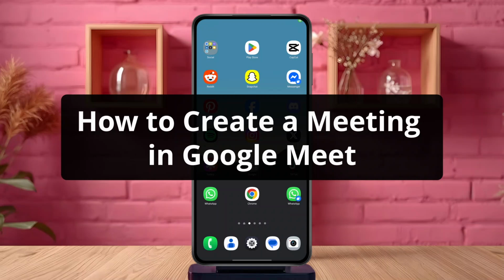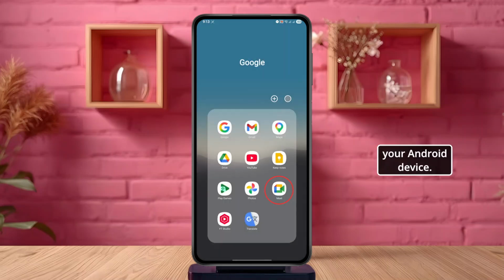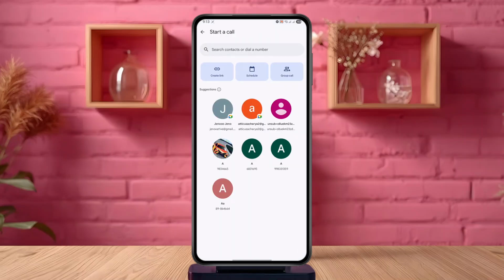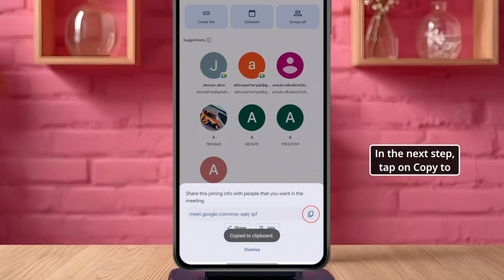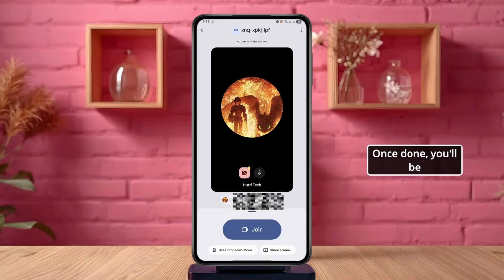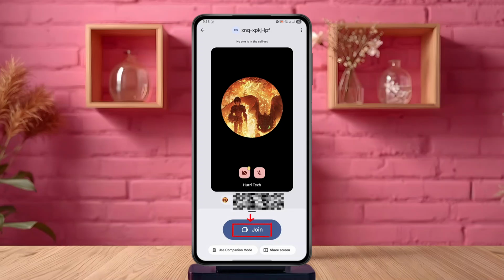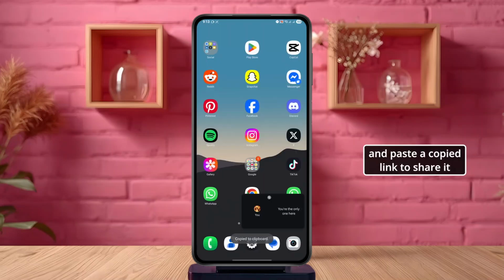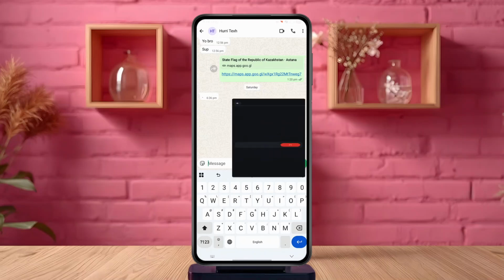How to Create a Meeting in Google Meet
Learn how to create a meeting in Google Meet easily with this step-by-step tutorial. If you're new to video conferencing or want a quick way to set up virtual meetings, this guide will help you schedule and start a meeting in Google Meet in just a few simple steps.

In this video, you'll learn how to create a meeting in Google Meet for team meetings, online collaboration, and remote work. You'll also discover how Google Meet works with Google Workspace for smooth digital communication, video call setup, and cloud-based meetings.

Timestamps:
0:00 Introduction
0:20 Step 1: Opening Google Meet